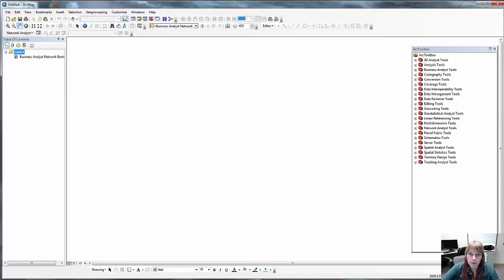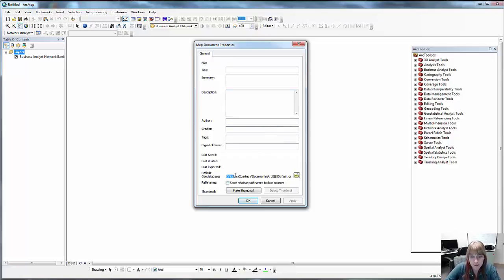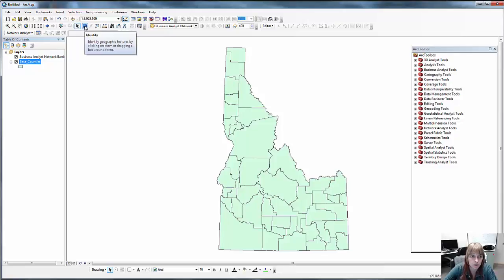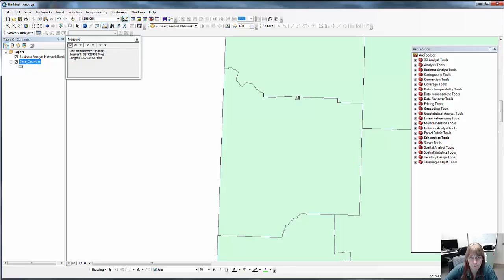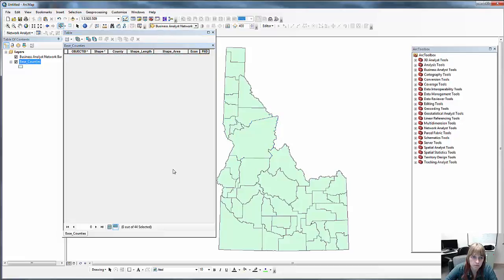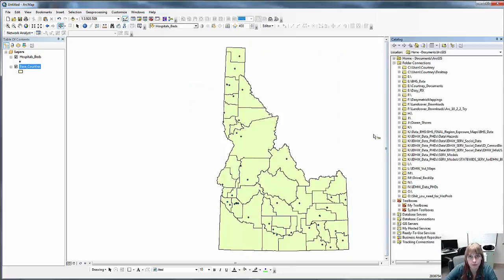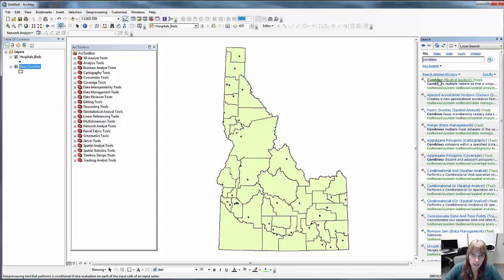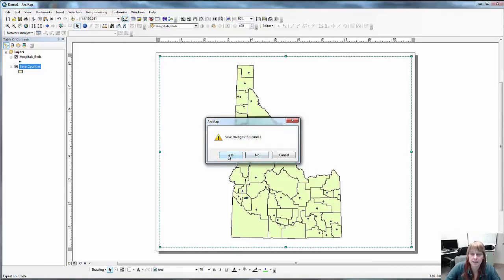Geog 385 Module 1 Walkthrough ArcGIS Intro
Walkthrough - ArcGIS Introduction